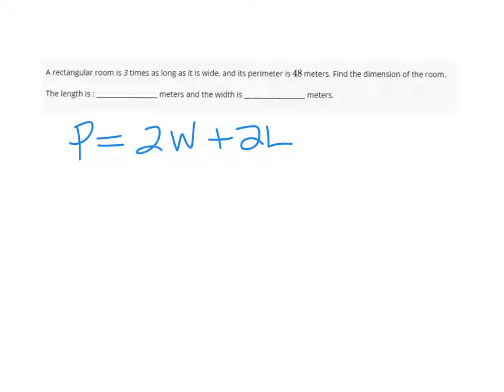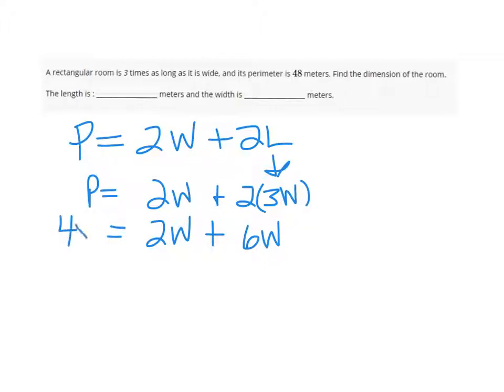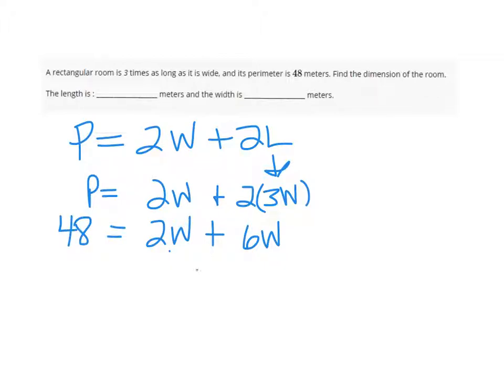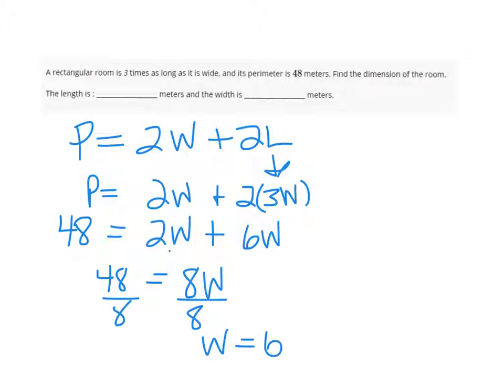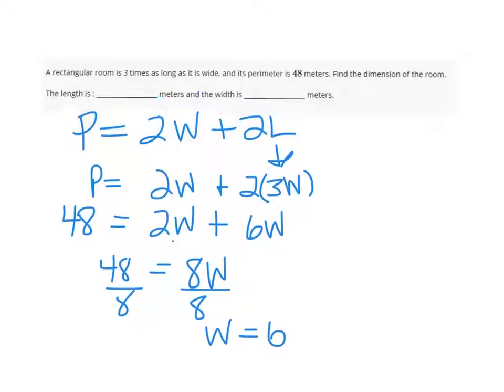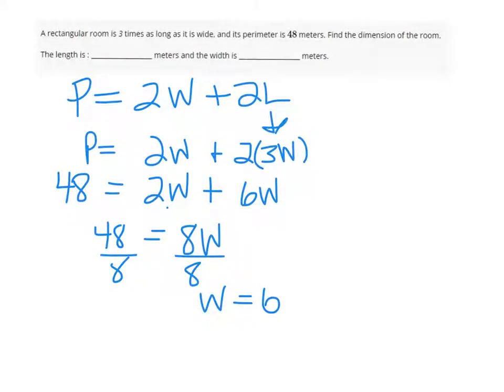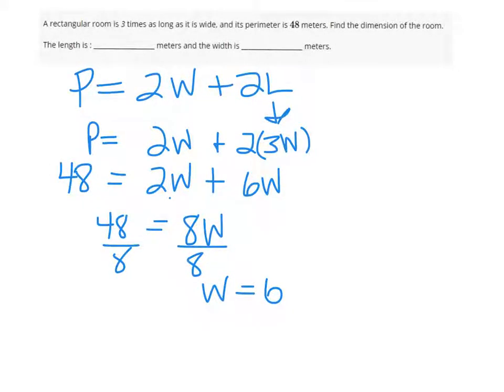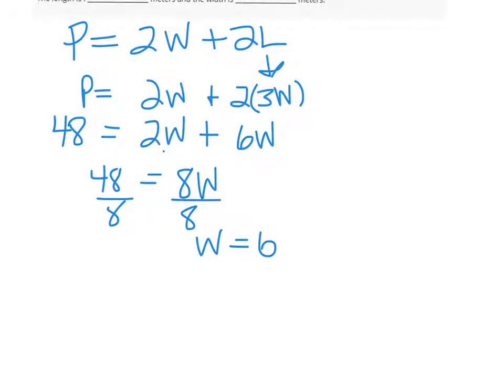MTH 95 PERIMETER LENGTH 3 TIMES WIDTH